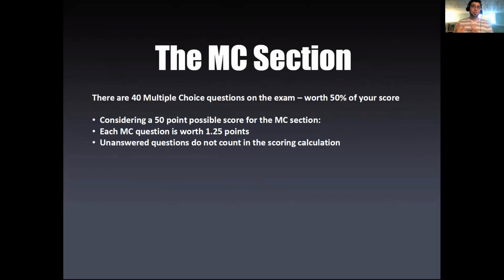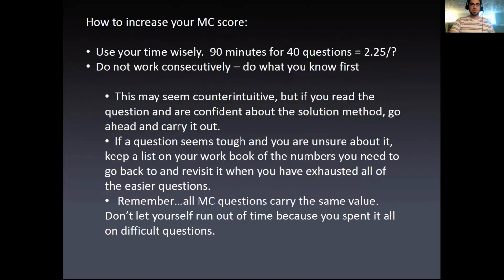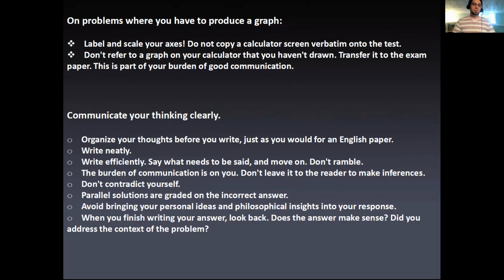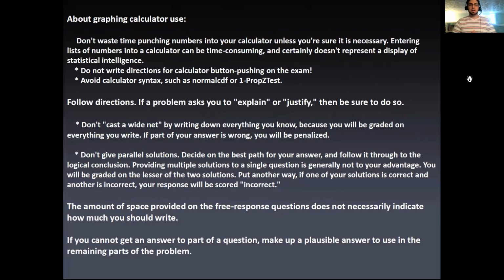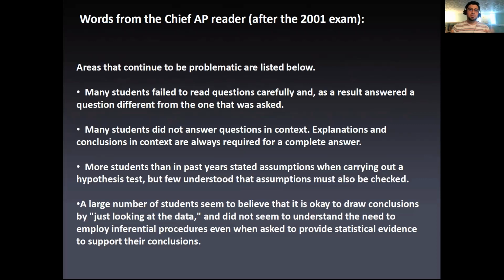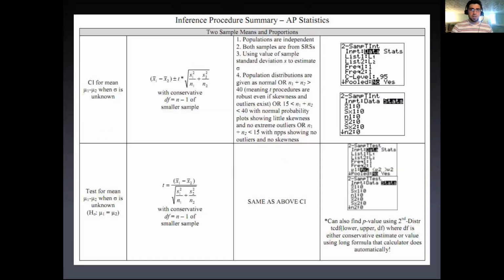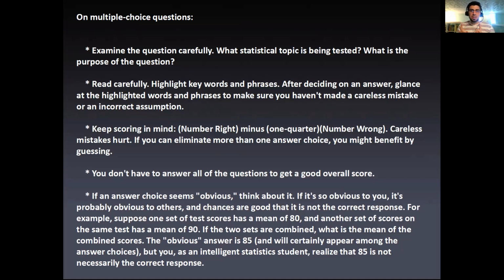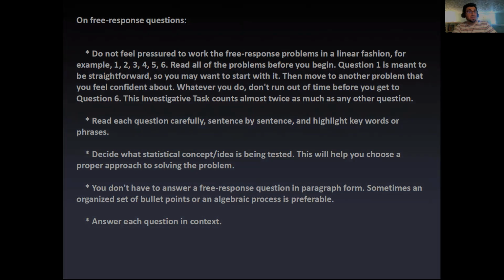🚨EXPERT🚨 Tips for How to Get a 💥 5 on the AP Statistics Exam💥 [What You NEED to Know]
Taking AP Calculus too???

I'm not going to share with you the traditional top 10 test taking tips. NO! In this video I'm going to share with you REAL, expert advice for what to do so that you can maximize your score on the AP Exam. I've taught AP Statistics for many years, I've also taught AP Calculus for over 15 years. I've helped literally 100s of students, seen dozens of AP Exams, graded 100s of Free Response Questions. I KNOW what to look for on the AP Exam and I KNOW what the graders are looking for.

I'm going to tell you all the tips and strategies that I've learned over the years to help you get the grade you want on the AP Statistics Exam.